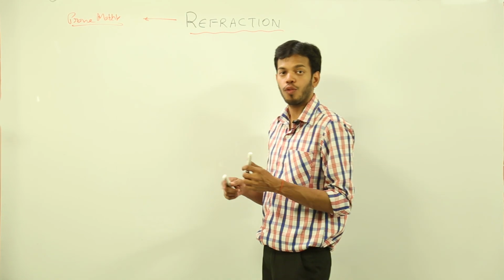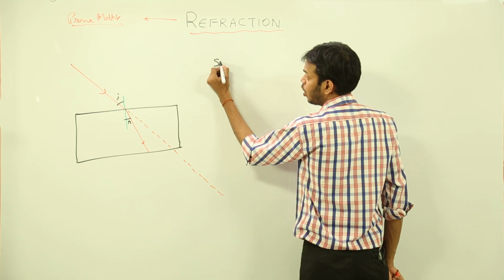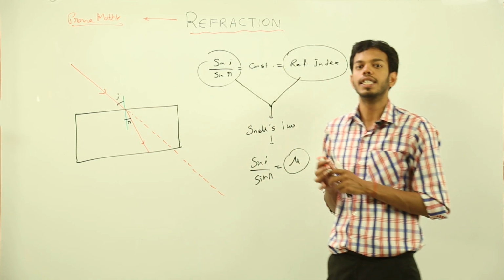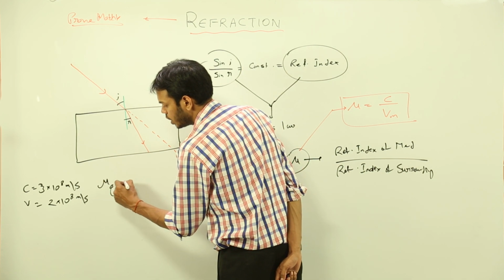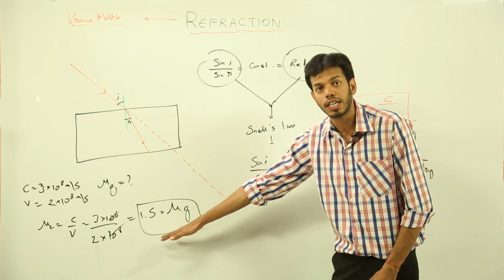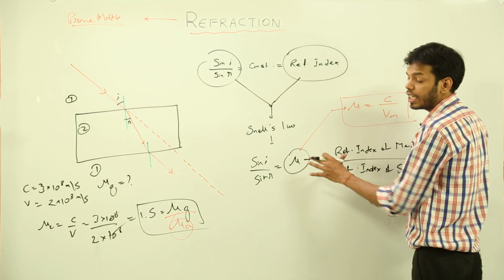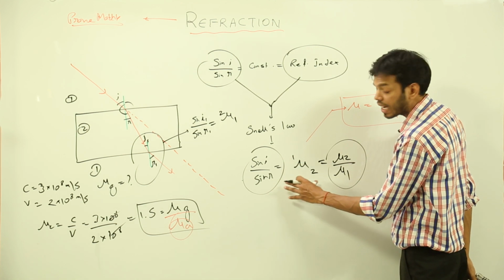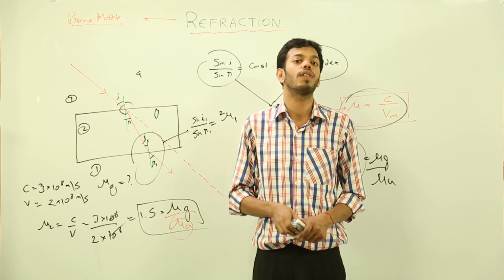Free Best Topic to Learn l Class 12th I Physics I CBSE I Chapter 7 I Optics l L5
Optics Class 12 Physics chapter 7 has been explained in this course and each and every minute detail has been covered so that students have a thorough understanding and can deal with any question based on this topic.